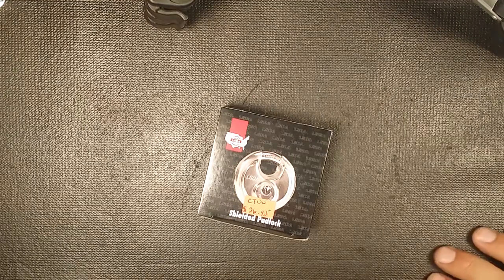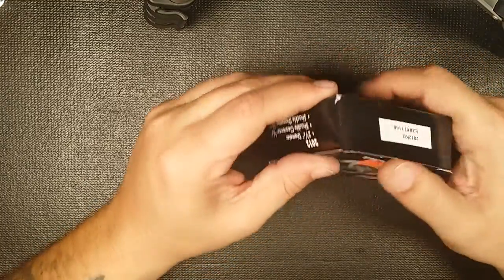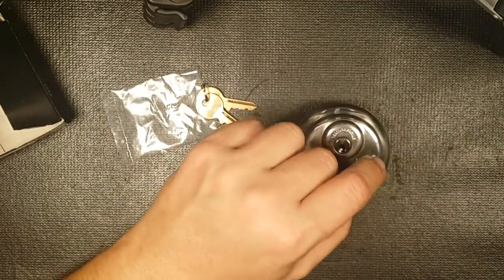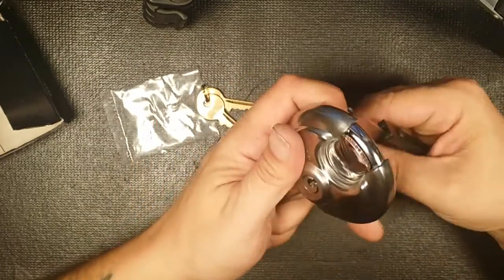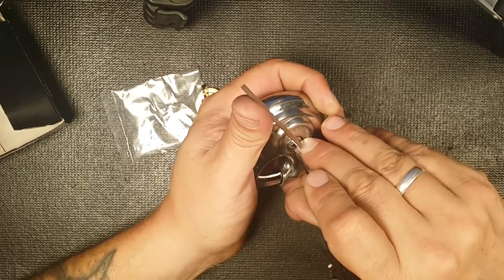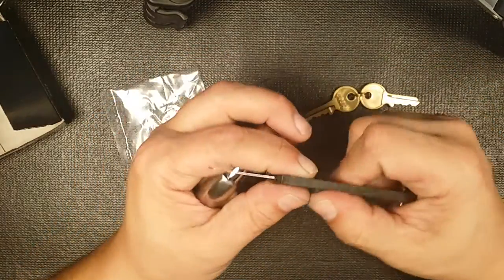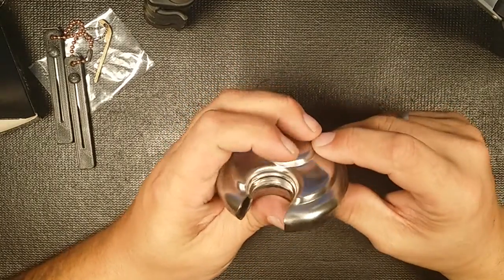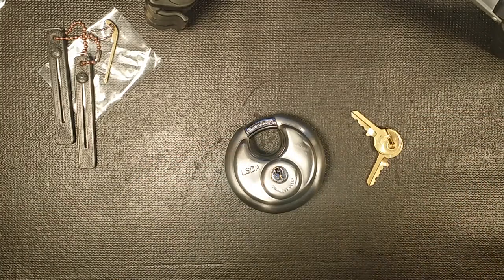-=183=- LSDA Disk Lock SPP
Picking on a LSDA disk lock.